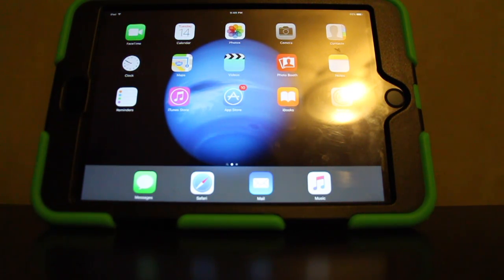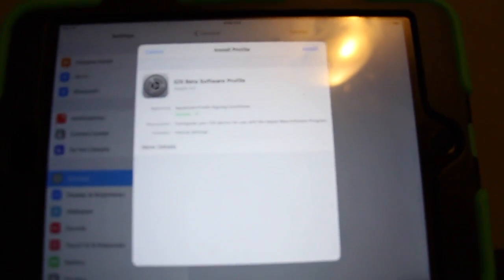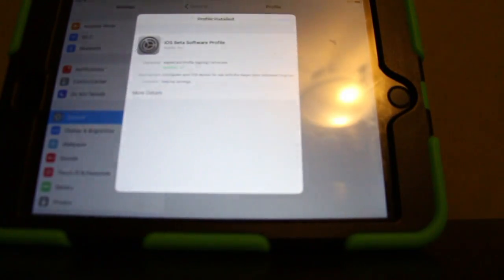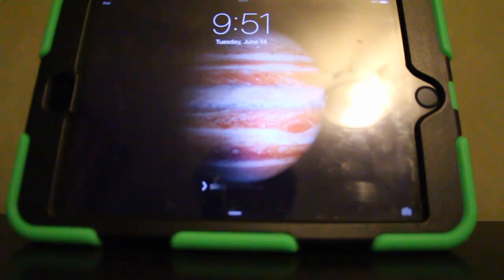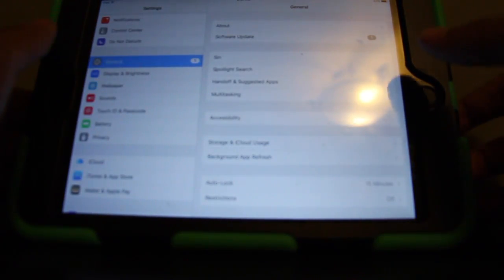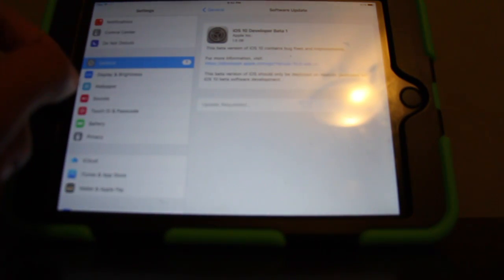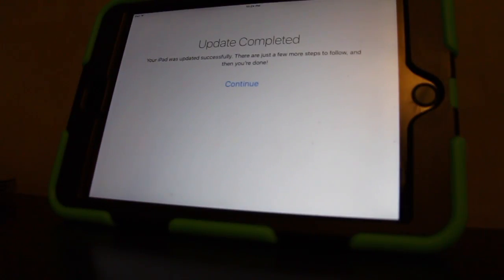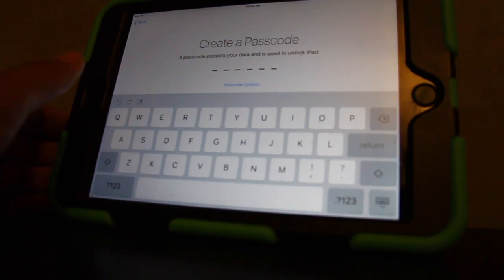IOS 10 BETA 1 FREE! NO COMPUTER/JAILBREAK!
New software, means new tutorial. Beware, this is still in Pre-Beta testing, so somethings might not be 100% stable, and many apps may come across as "incompatible" at this time.

Ask me questions here: ask.fm/arkadearakelyan